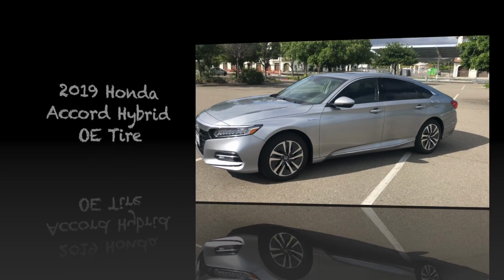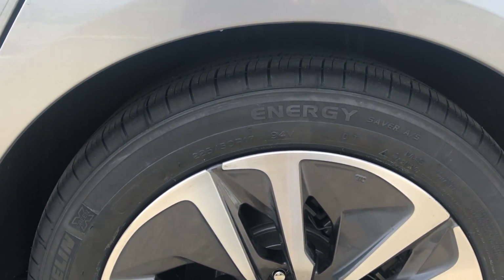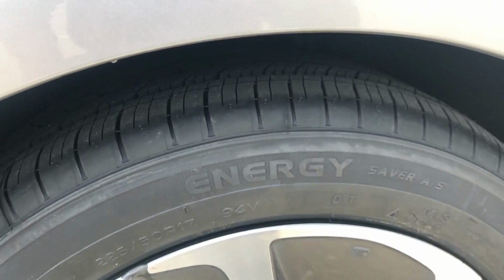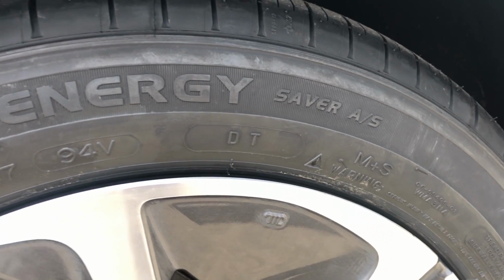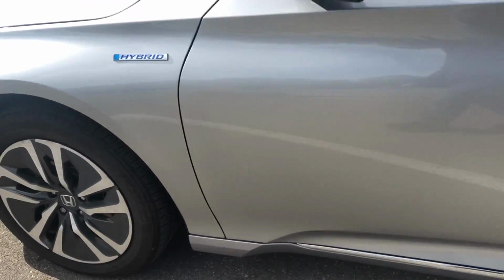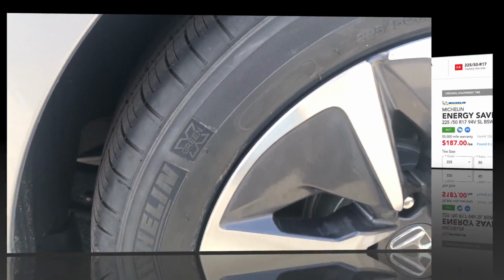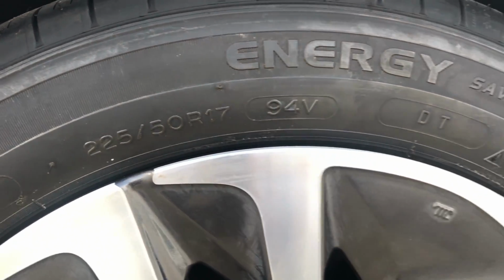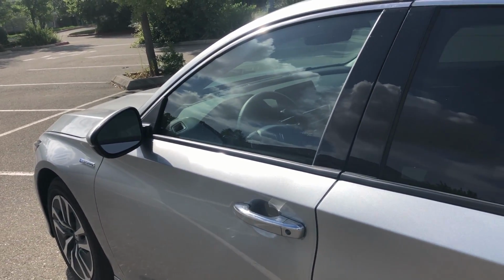2019 Honda Accord Hybrid OE Tire - Lessons Learned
Special video on the 2019 Honda Accord Hybrid OE designated Tire that came with the vehicle.

Just this week, I experienced my 1st tire issue with the hybrid. This is no fault of Honda or Michelin but I ran over a road hazard from a previous vehicle accident (unaware there was still debris left on road). The debris looks like it was part of a wheel rim that punctured my tire.   Given the experience,  I decided to a video on the tire on the 2019 Honda Accord Touring.  Lessons learned are that these tires are expensive and not easy to find immediately for Michelin.  There's a wait for 2-3 days for these Michelin tires.

This vehicle uses the Michelin Saver A/S 225 50R17 OE designated tire but other vendor brands may work.

Honda OEM Wheel Locks 08W42-SNA-100:

Honda 08P20-TBA-100A Door Edge Film

2018 Honda Accord OEM Floor Mats (08P17-TVA-100)

2018+ Honda Accord Cargo Tray (08U45-TVA-100)

Please check out the video and hope for a thumbs up for the video. Thank you.